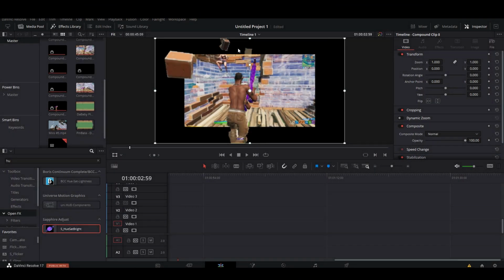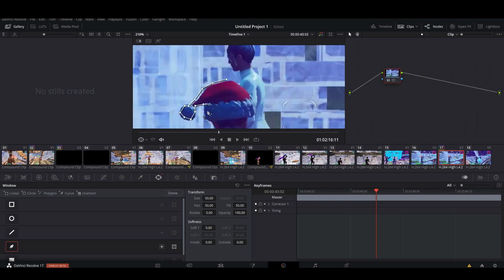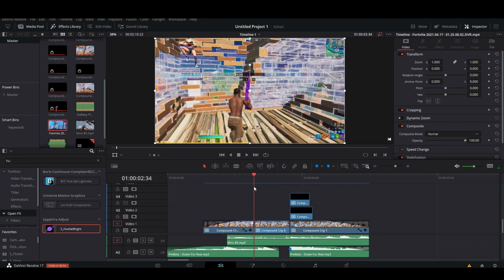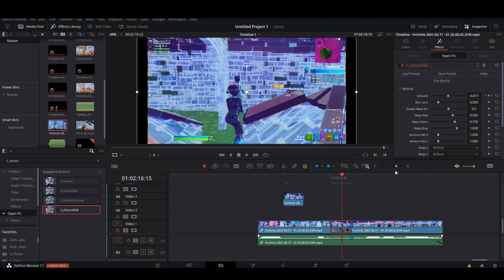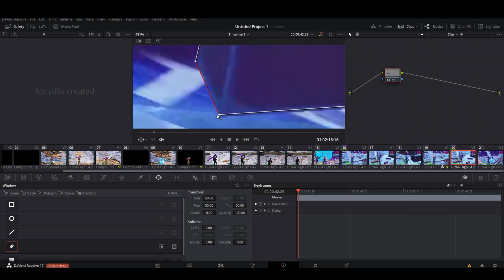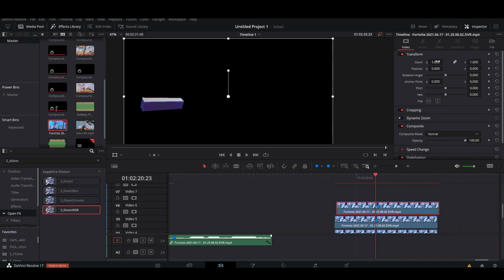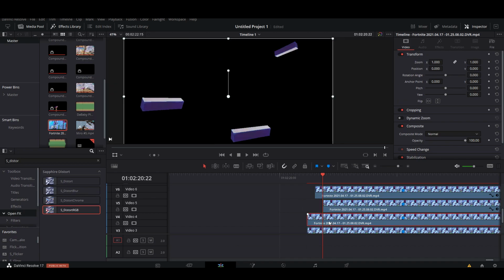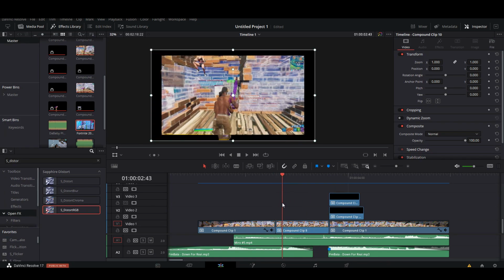How to *EDIT* like SMUTI and RoSeN | *INSANE BRICK TRANSITION*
This Tutorial is for more advanced editors in Davinci Resolve.  The video shows what needs to be done to mimic the effect.  The tutorial also allows you to change it to your liking.  Hope fully it helped.  If you do understand it, then help each other out in the comments with different setting  Etc...

fortnite highlights all star,
fortnite highlights back at it,
fortnite highlights bankroll,
fortnite highlights big dawgs,
fortnite highlights blocc baby,
fortnite highlights blueberry faygo,
fortnite highlights bad luck,
fortnite highlights box fight,
fortnite highlights compilation,
fortnite highlights cinematic pack,
fortnite highlights chapter 2,
fortnite highlights clix,
fortnite highlights console,
fortnite highlights clean,
fortnite highlights dangerous,
fortnite highlights drippy,
fortnite highlights davinci resolve,
fortnite highlights don't panic,
fortnite highlights designer,
fortnite highlights drop a tear,
fortnite highlights dg,
fortnite highlights dz,
d rose highlights fortnite,
fortnite highlights editing pack,
fortnite highlights endgame,
fortnite highlights edit tutorial,
fortnite highlights element,
fortnite highlights editing pack free,
fortnite highlights eu
GTA fortnite montage
GTA (fortnite)
GTA fortnite highlights
How to edit like Yarn
How to edit like Penguin
How to edit like Numby
How to edit like Clerke
How to edit like NadavB
How to edit like RoSeN
How to edit like Smuti
Rakso
Mitro
Mitr0
Swag
SwagFN
Snap
Miro
Mongraal
Tayson
ThomasHD
Milaniwnl
Jaspaay
the best fortnite montage
creative
highlight
fortnite highlights
sevenjoshh
Rabidfn
Saevid
RoSeN
Smuti